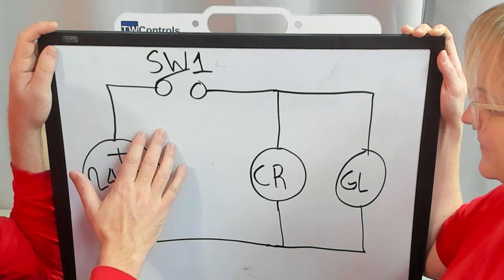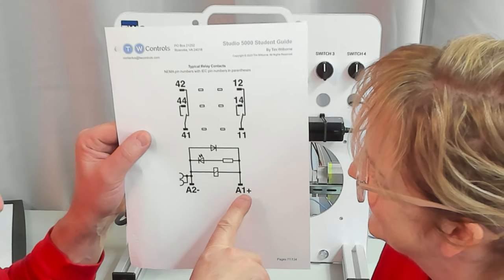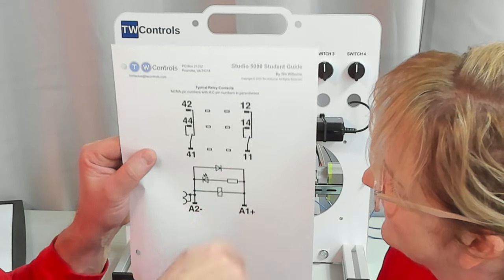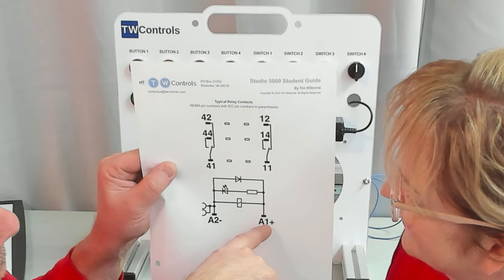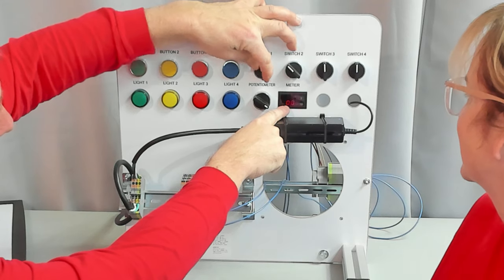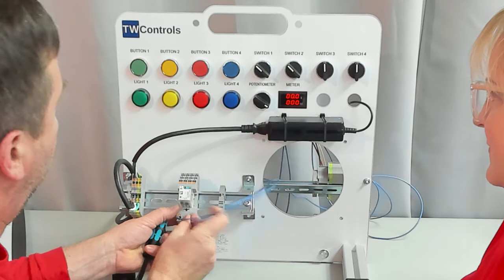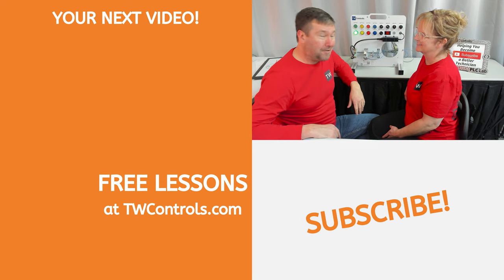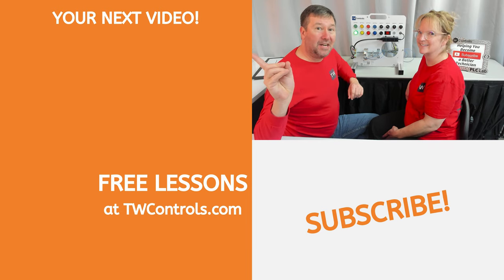Relay Diodes. What Happens if You Connect a Polarized Relay Backwards?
Flyback or snubber diodes are simple ways of protecting electronic circuits from spikes.  As the magnetic field of a relay coil collapses when the coil is de-energized, a high voltage spike can occur.  The diode prevents the electronics that are connected to the coil from absorbing the spike.  But if you connect them backwards, you can end up with a short circuit.